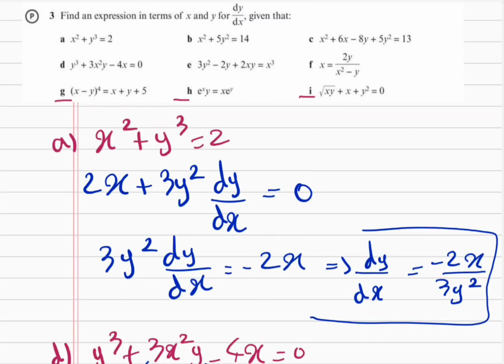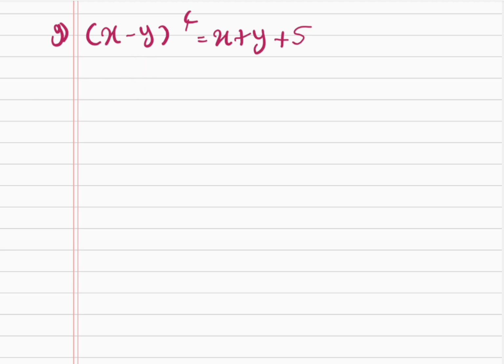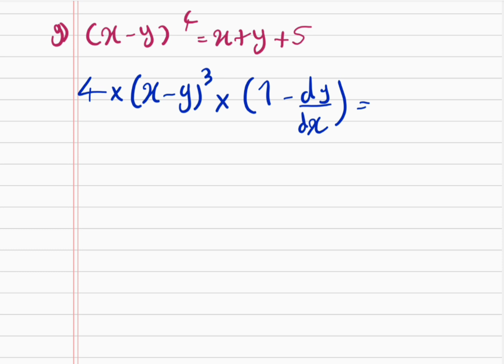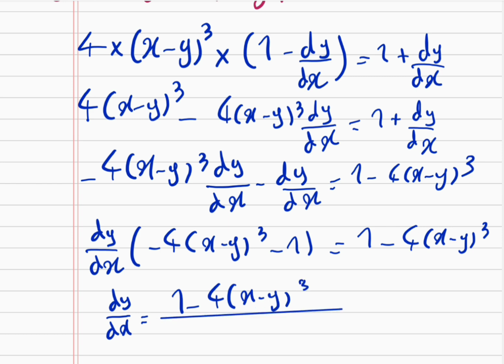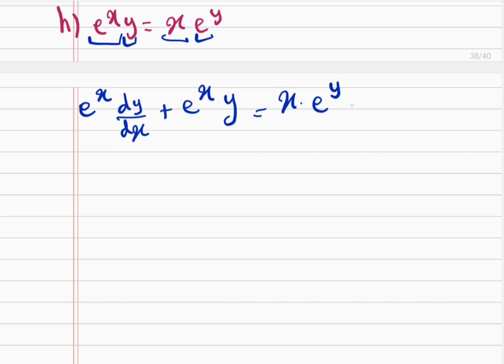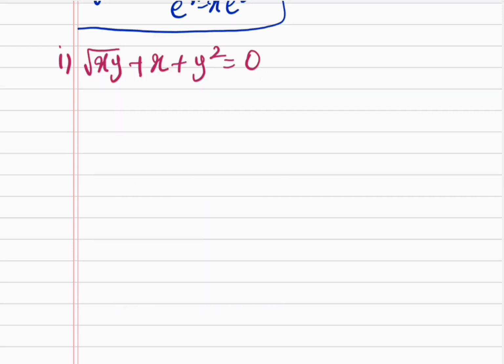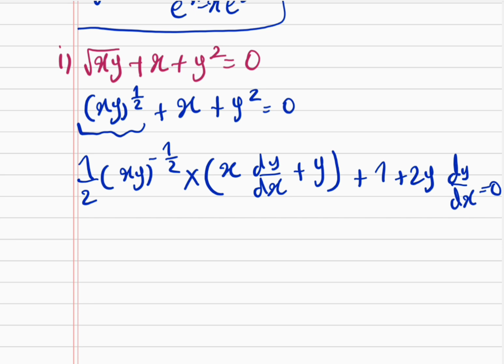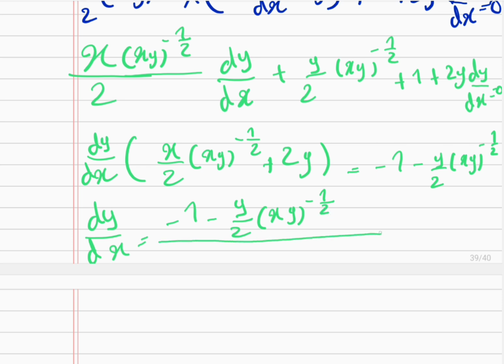Implicit Differentiation- EX 9H Question 3(g-i)- A-Level Maths Pure 2